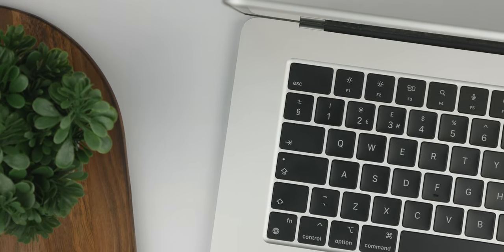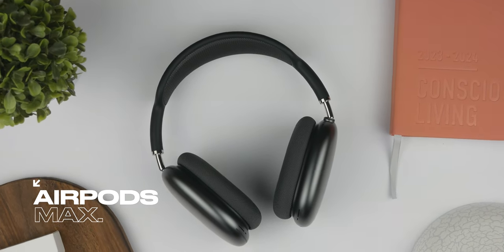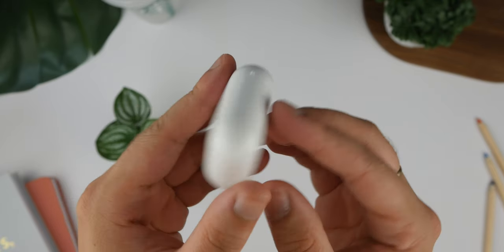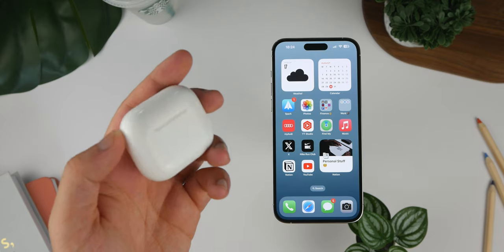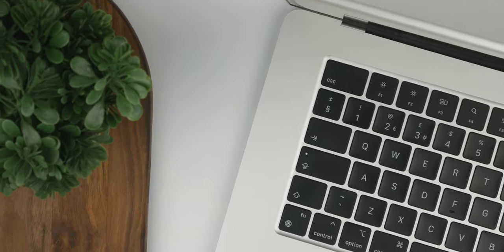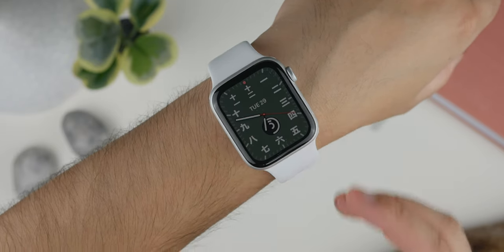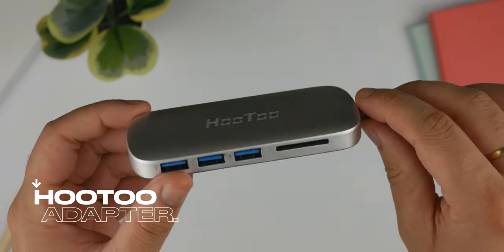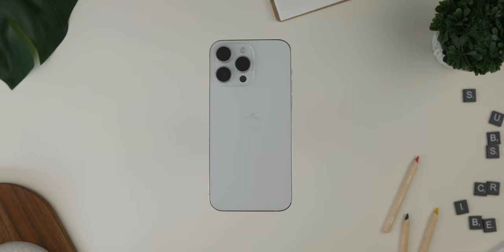What's in my Tech Bag // Summer Edition 2023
In this video, I show off the must-have gadgets that I carry with me constantly in 2023. From premium audio to portable productivity, the tech shown off this video maintains my entire channel!

🎧 AirPods Max: Elevate your audio experience with these high-end headphones.

🎵 AirPods 3: Compact yet mighty, perfect for life on the go.

📱 iPhone 14 Pro Max: Discover the features that make this smartphone a standout and the phone I choose to carry daily.

💻 15-inch MacBook Air: Unleash productivity wherever you are with this portable powerhouse.

⌚ Apple Watch SE: More than just a watch, it's your health companion and personal assistant all at an affordable price!

🖥️ Duex Max External Display: Double your screen space in a snap for ultimate multitasking.

🔌 HooToo Adapter: The connectivity solution you need for all your devices, especially if you're rocking a Mac with no ports...

Ready to explore how all this tech integrates into my daily life? From work to leisure, productivity to entertainment, Its all covered in this video!

Link to backpack…